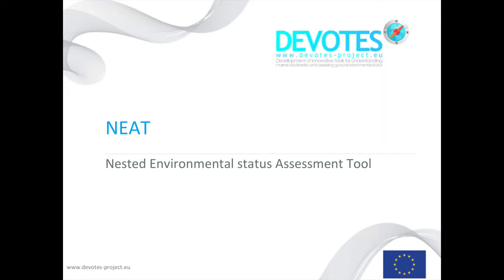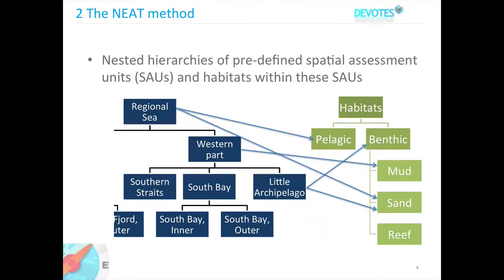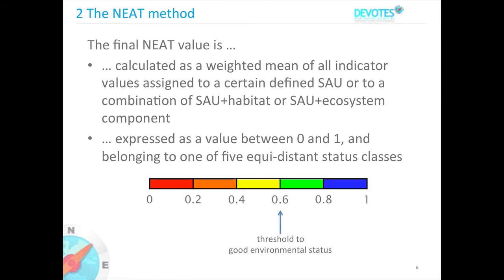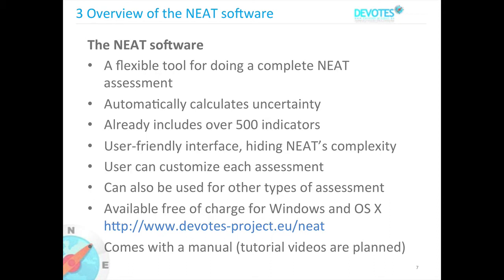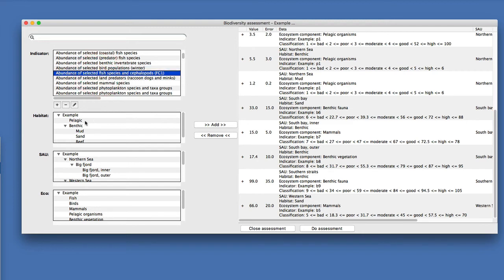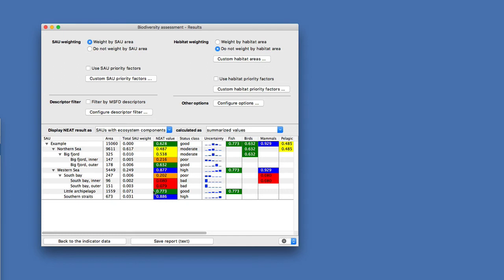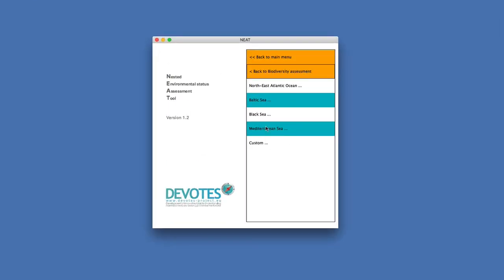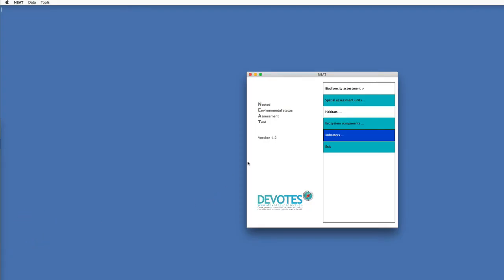NEAT in 13 minutes - a short introduction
Introduction to NEAT the Nested Environmental status Assessment Tool developed in DEVOTES.